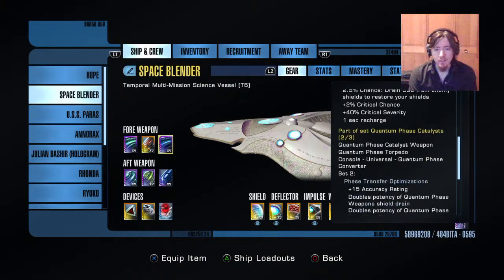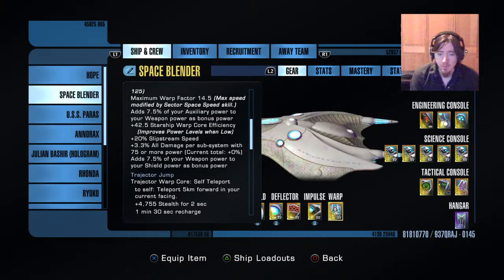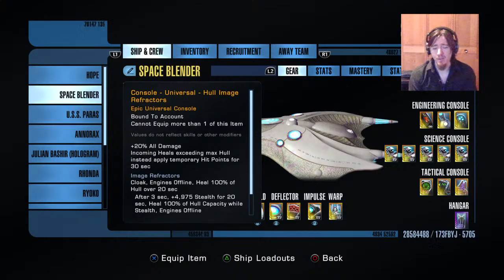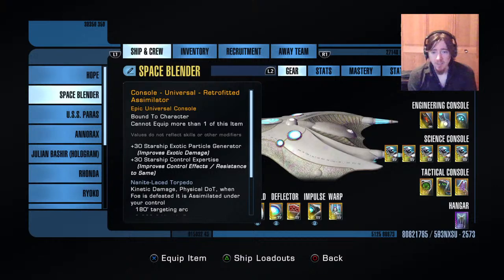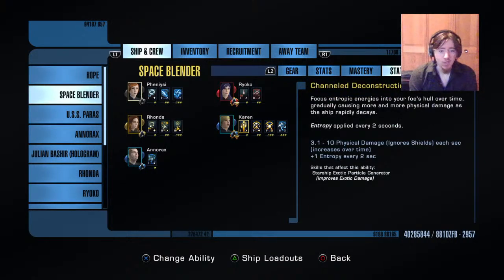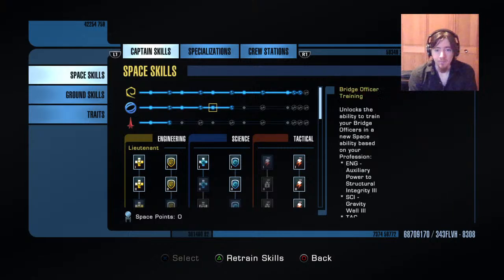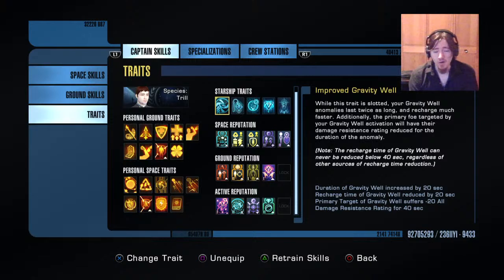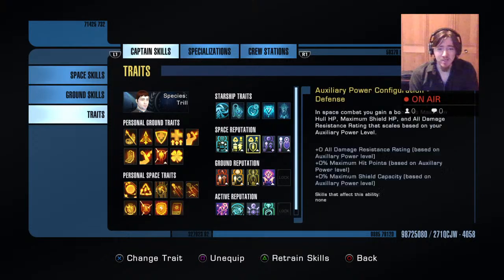STO Science Blender Build and demo.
Full description and explanation for my anomoly build.